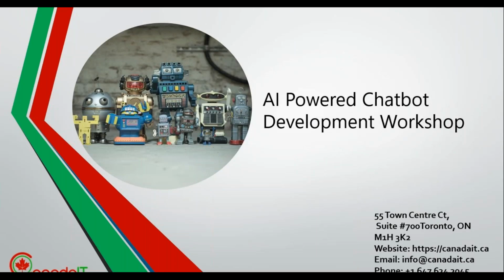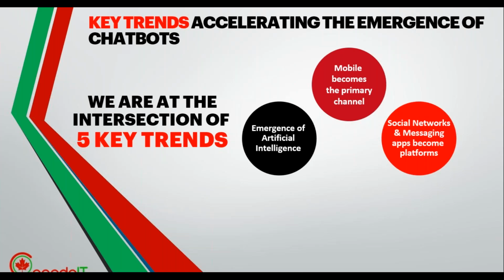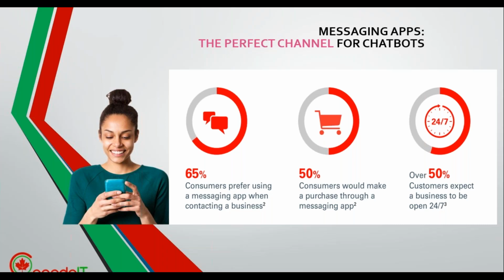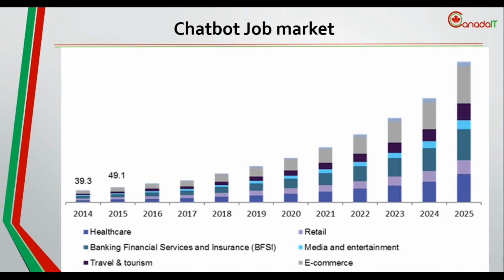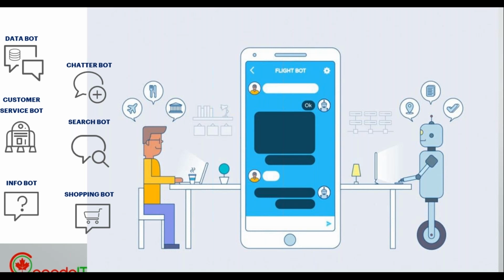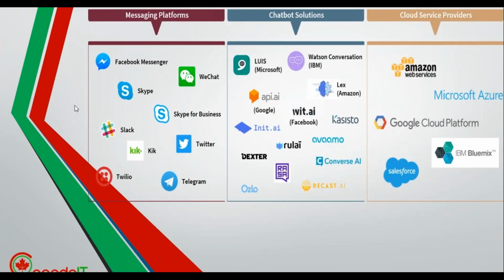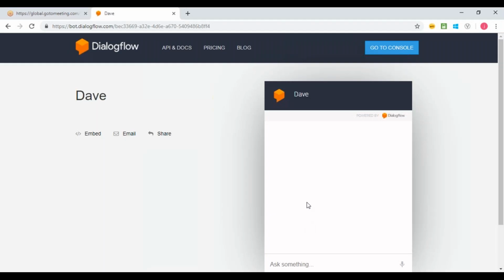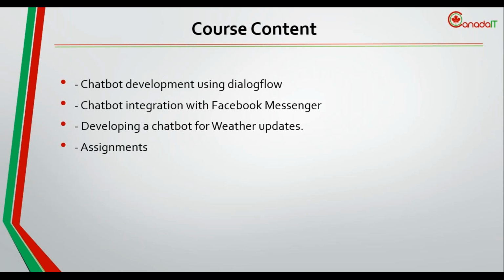Chatbot Development Demo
An introduction to the revolution of Chatbot and its development.